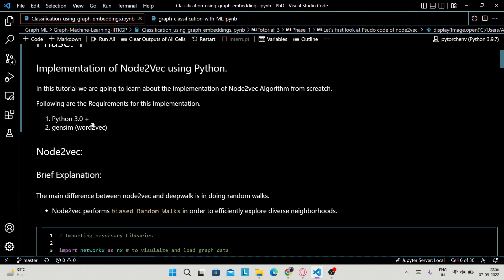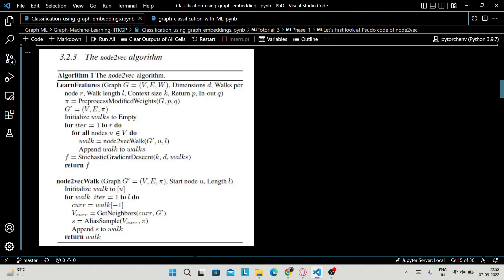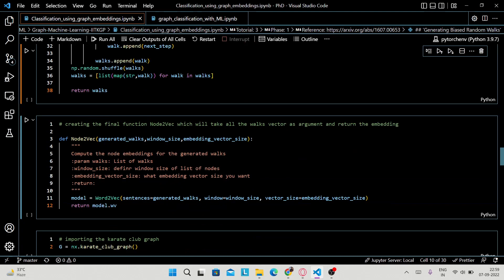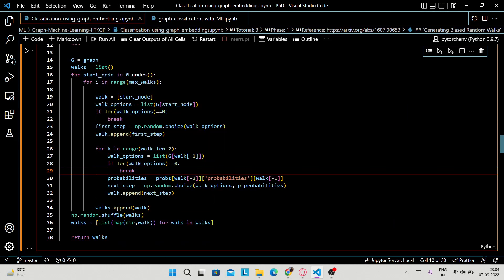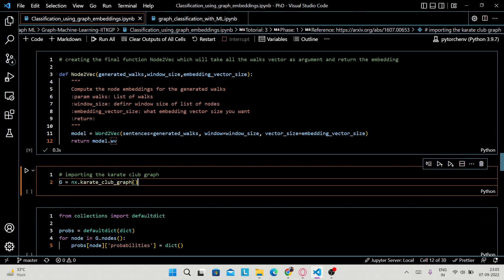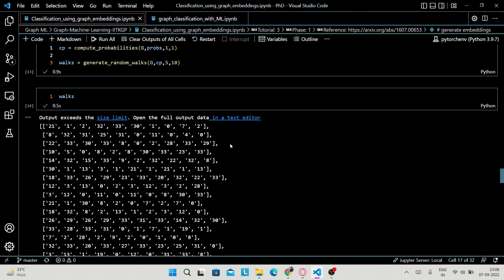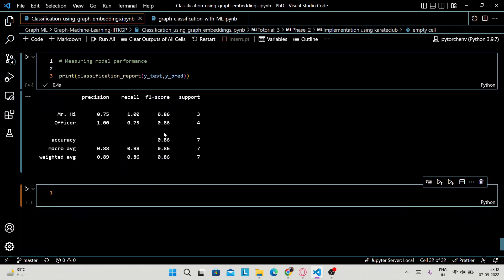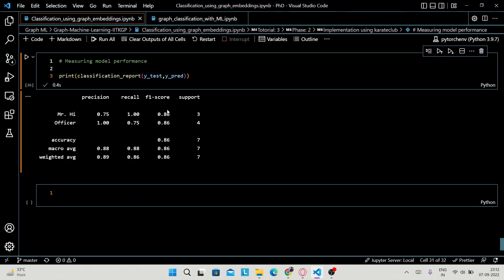Tutorial-3: Implement Node2Vec using Python | Classification using Node2Vec generated embeddings.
This tutorial is part of the course "Graph Machine Learning: Foundations and Applications (AI60007)" offered by IIT Kharagpur.